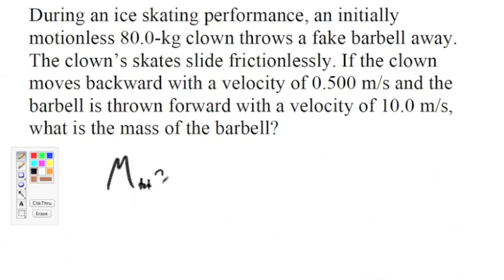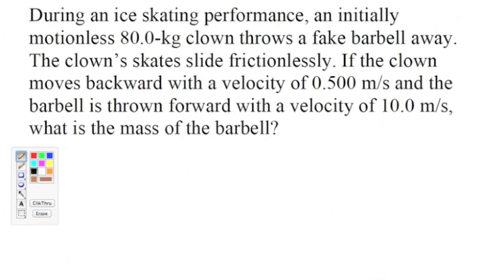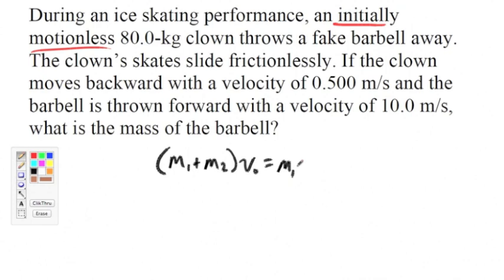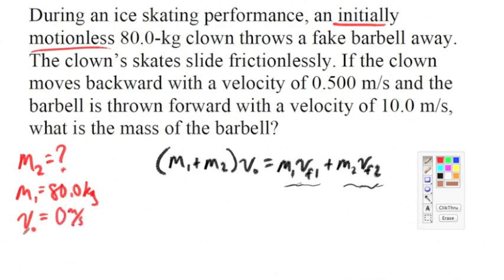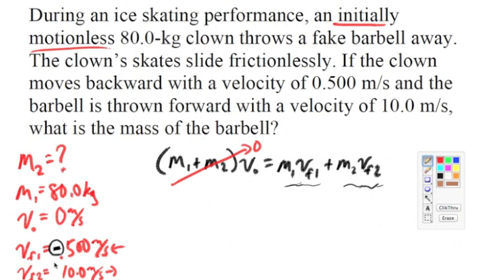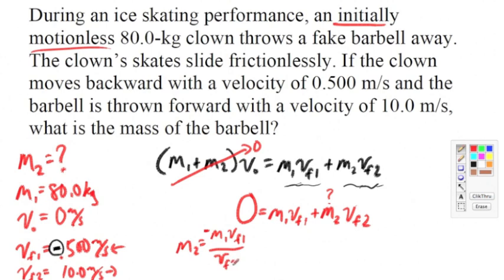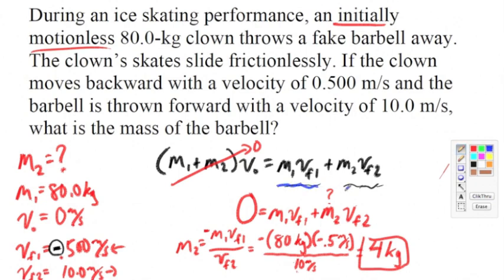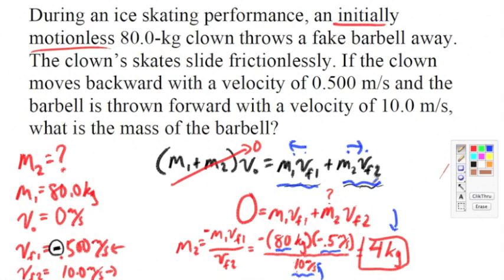Explosion Problem Help Video